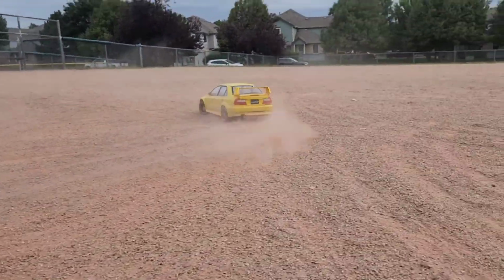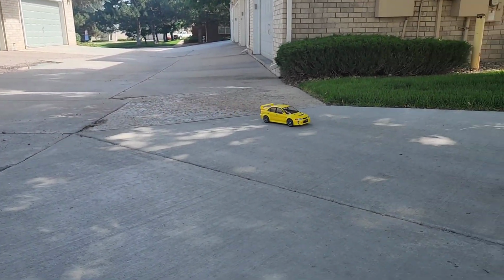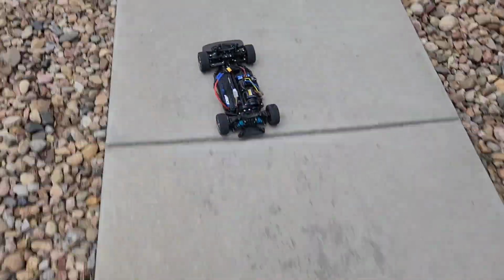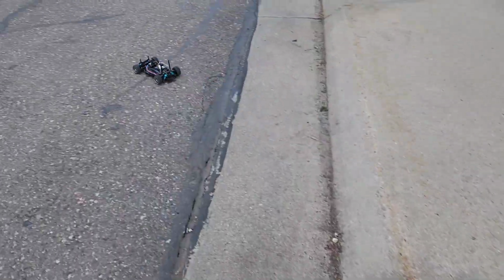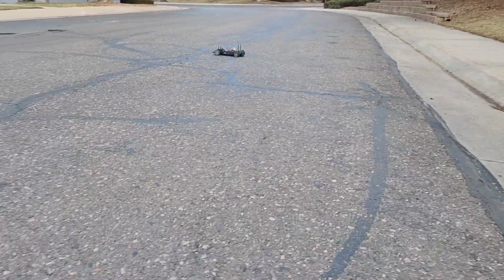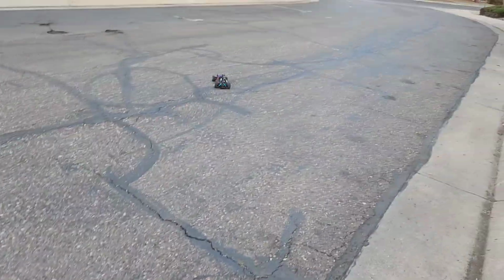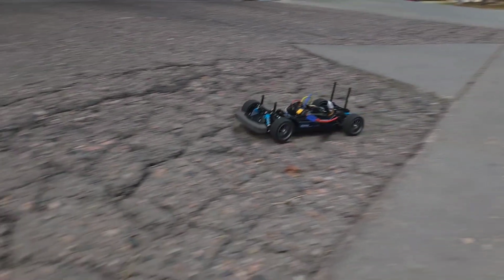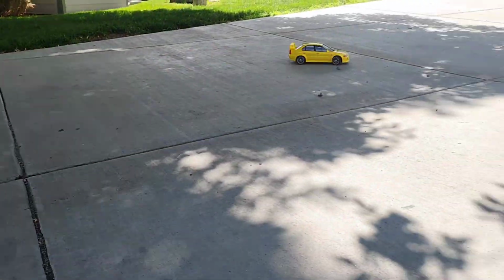Tamiya TT-02 Upgrade Oil Shocks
The Tamiya TT-02 needs oil shocks but I want to see how much of a difference they make! RC is the best hobby so let's get building our Tamiya touring car.

If you like the music in the video. Check my band's landing page!